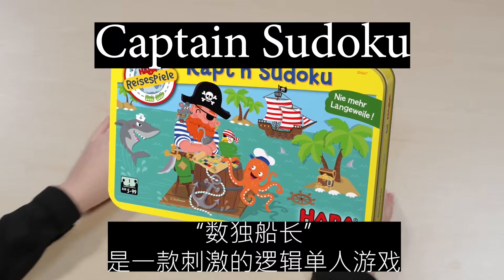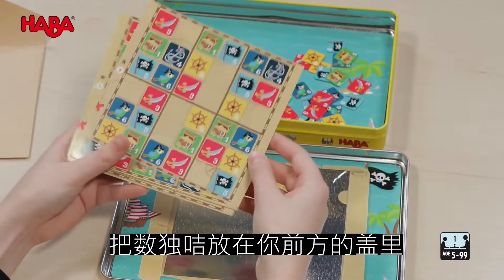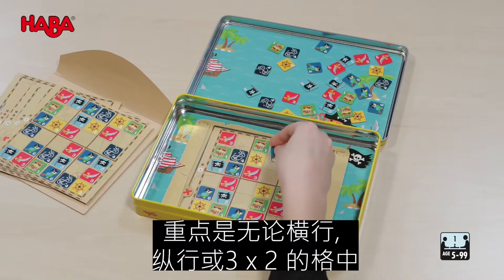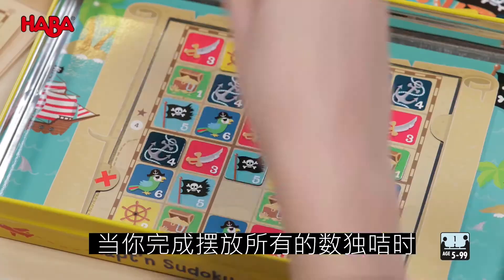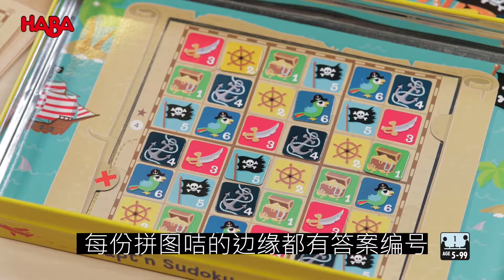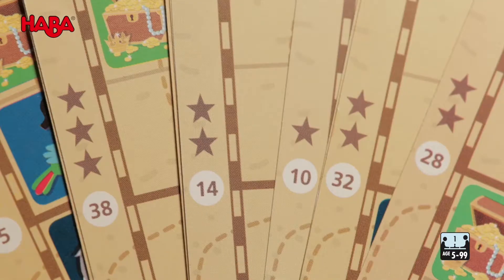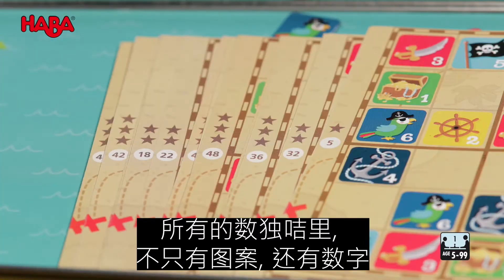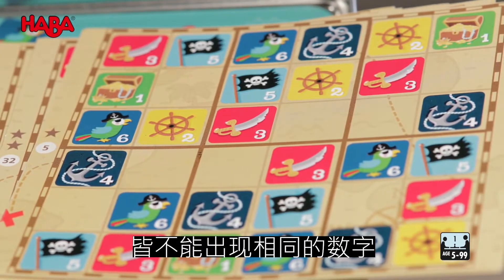haba capn sudoku Chi Subtitle(304667)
haba capn sudoku Chi Subtitle